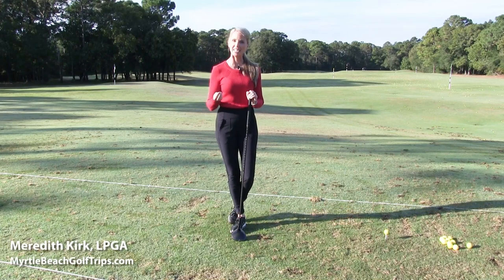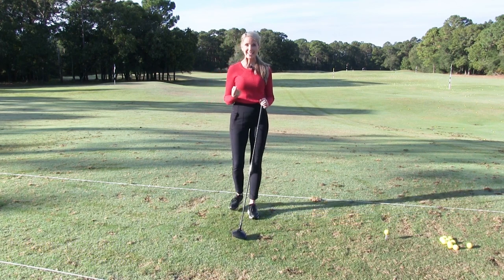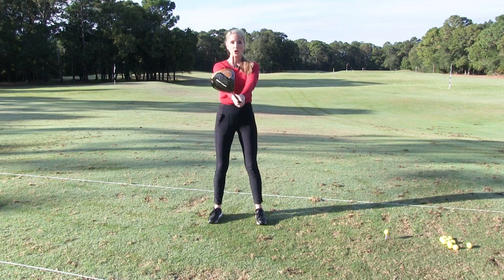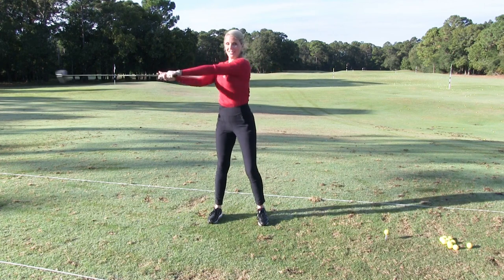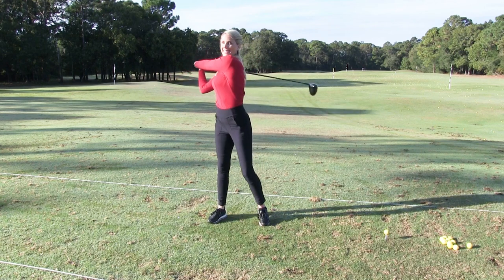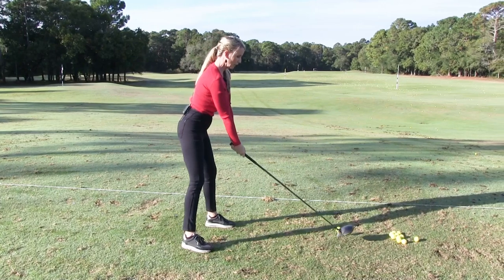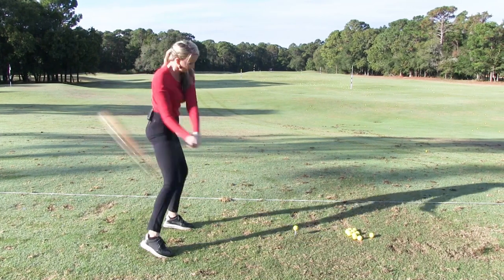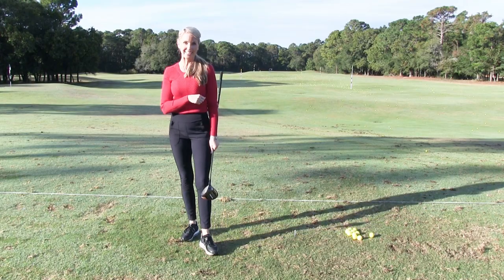Quick Tip with LPGA Instructor Meredith Kirk: Swing Around the Spine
LPGA Instructor Meredith Kirk demonstrates a drill to help create more rotation with the driver

MyrtleBeachGolfTrips.com and MBN.com are Myrtle Beach’s leading sources for everything golf in Myrtle Beach. Plan.Price.Book the perfect Myrtle Beach Golf Vacation!

We Visit Golf Courses! View Recent photos and video on Instagram